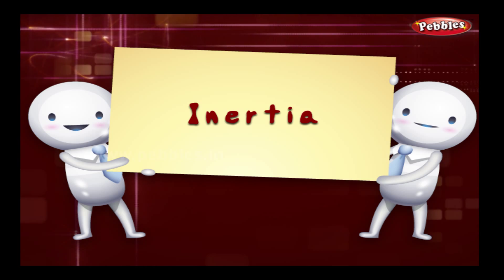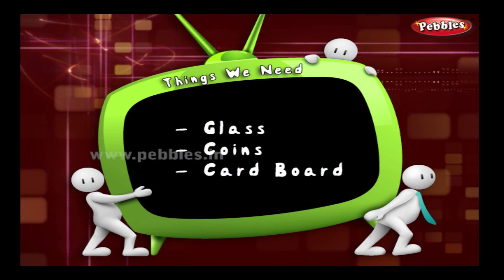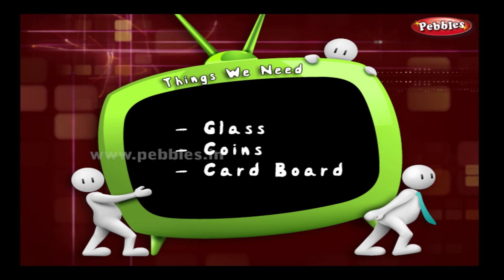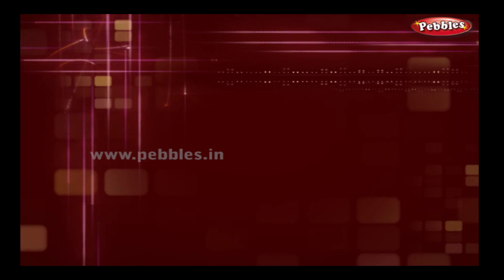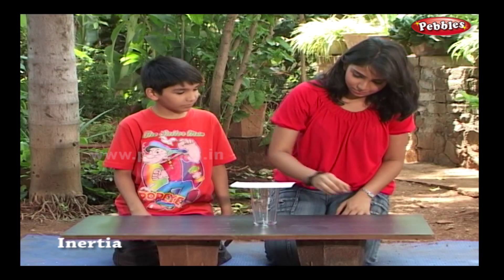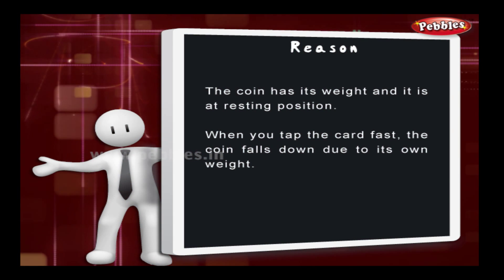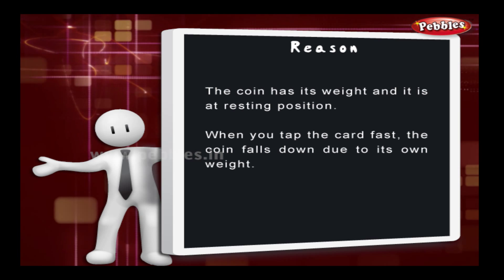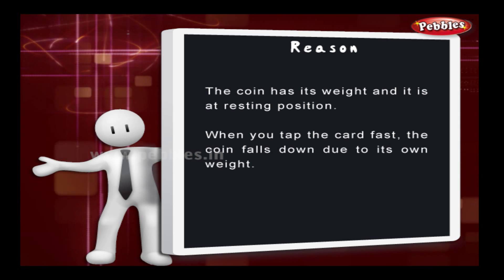Inertia | Science Experiments For Kids | Science Projects | Science Tricks